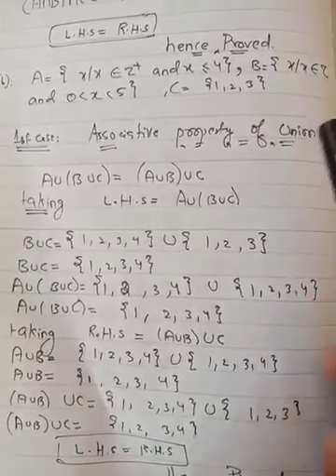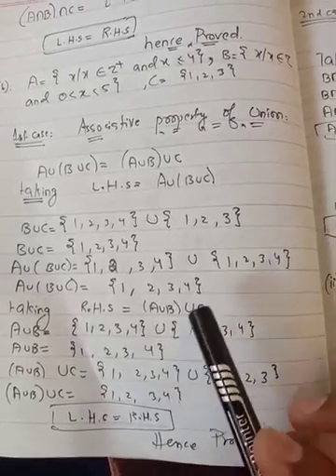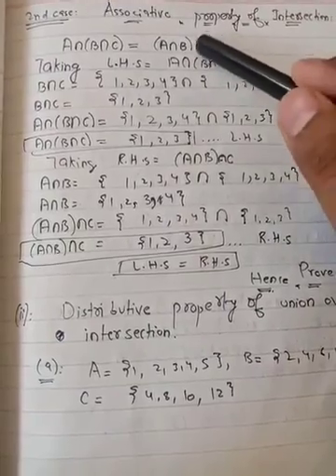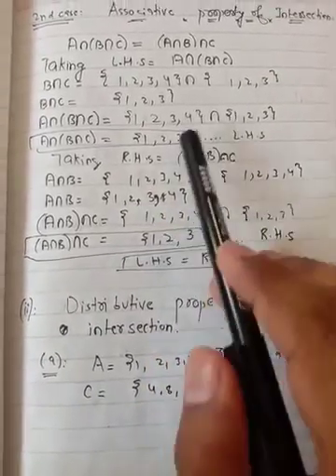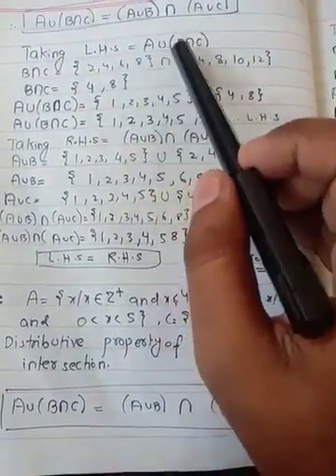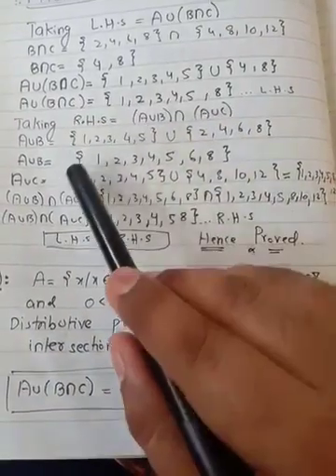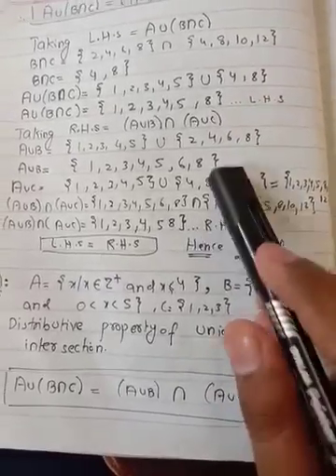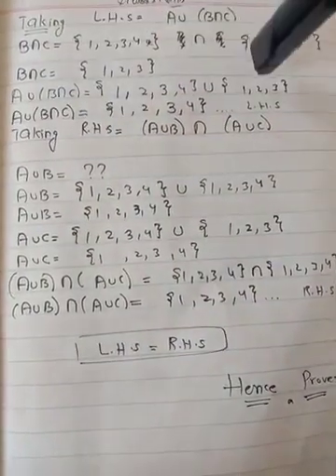Lecture #10 Mathematics 9th and 10th class